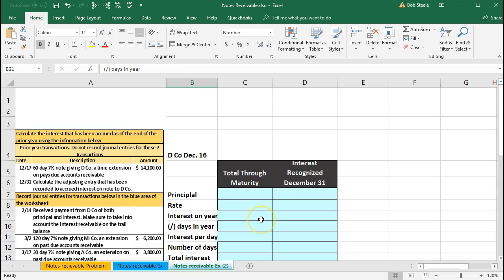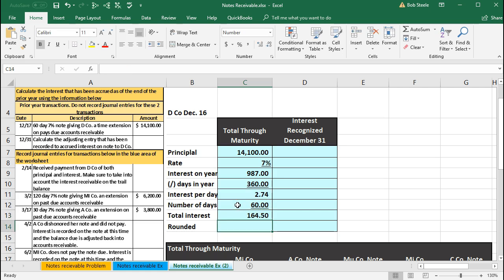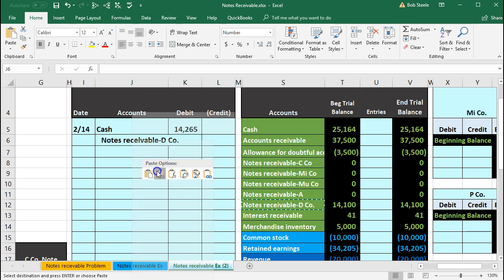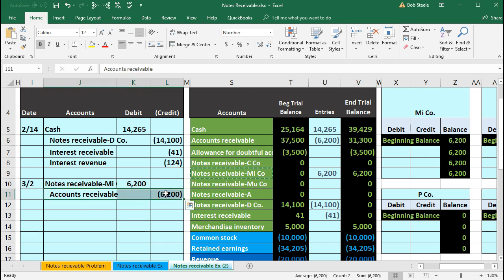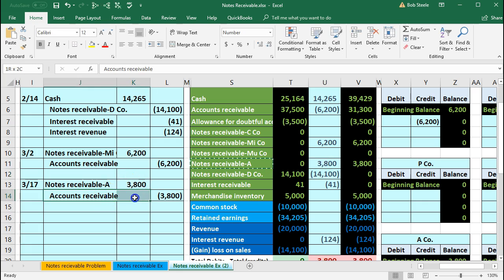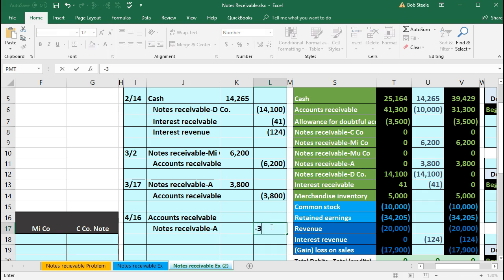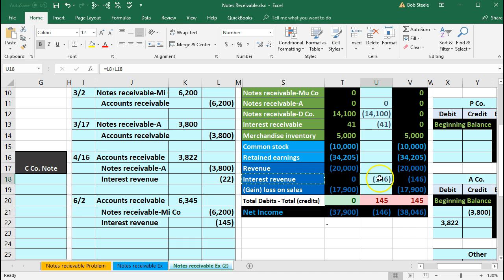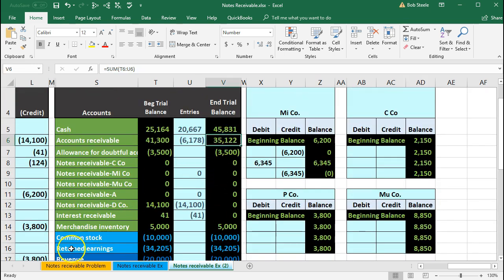Worksheet 1 - Notes Receivable u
We will work a problem related to notes receivable, entering journal entries posting them to a worksheet, and calculating simple interest. We will be converting accounts receivable accounts to notes receivable. We will record journal entries related to the initial notes receivable, the recording of interest, the conversion of accounts receivable to notes receivable, and the payment of notes receivable.